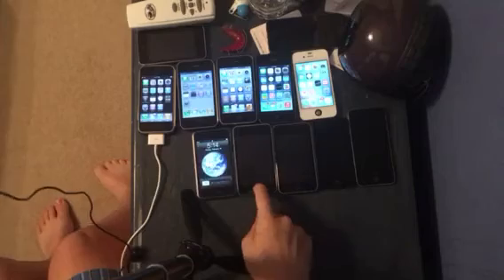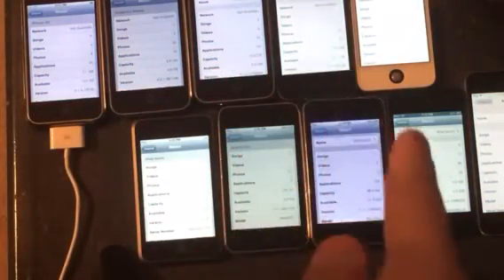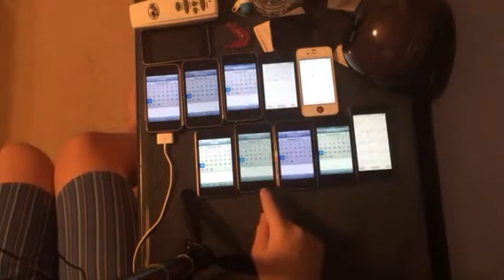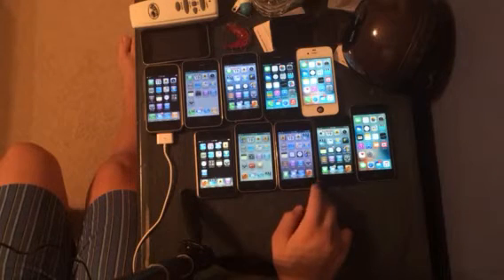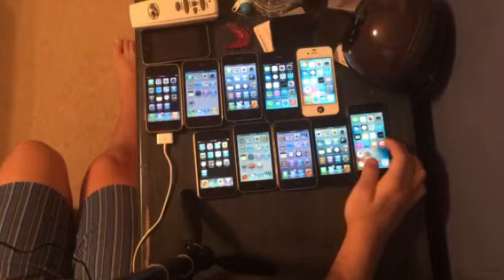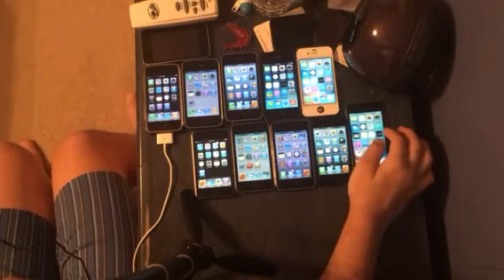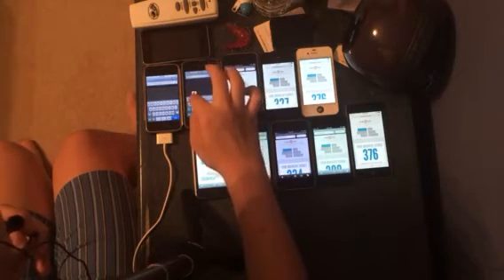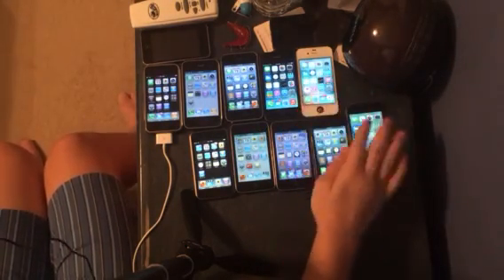iPhone and iPod touch 1st gen to 5th gens comparison